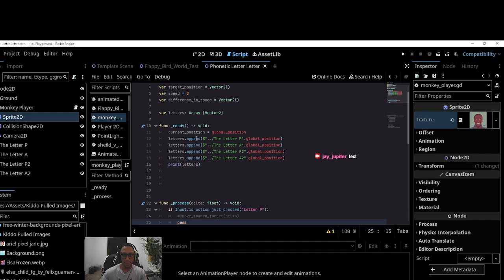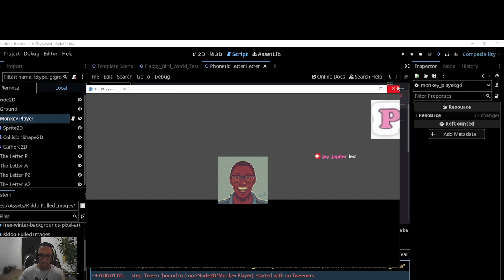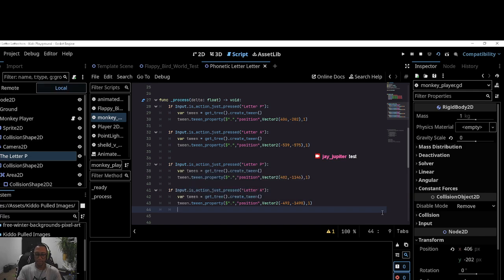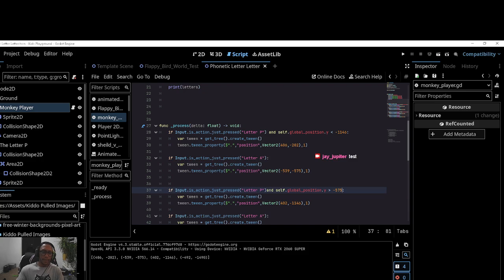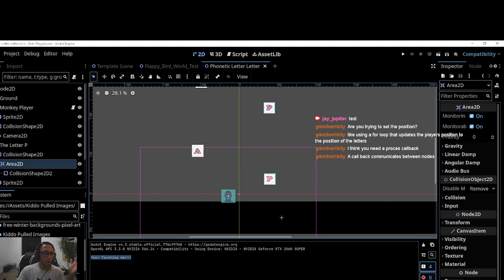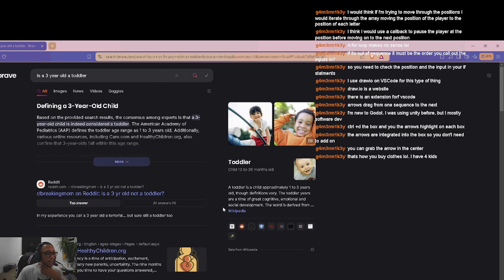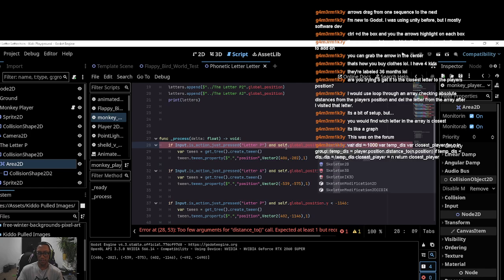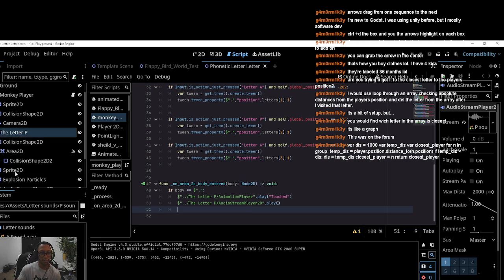EP 19 - Godot | Solved the movement problem and learned more about arrays